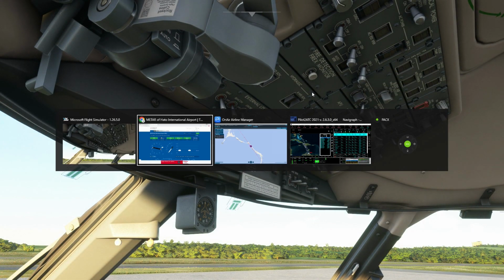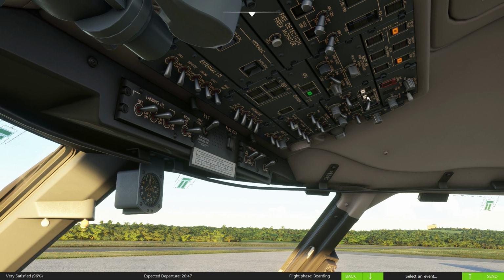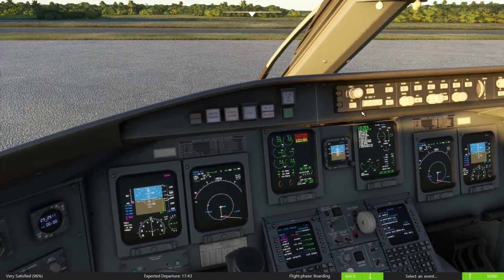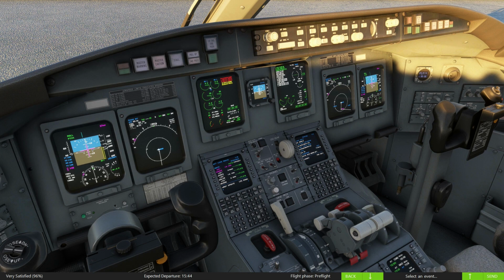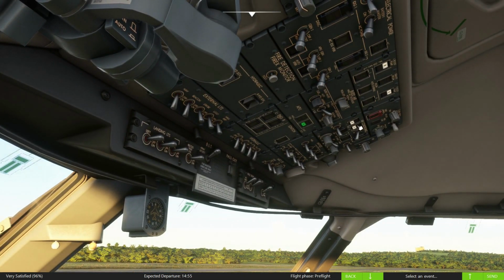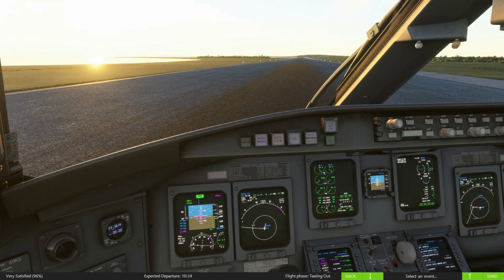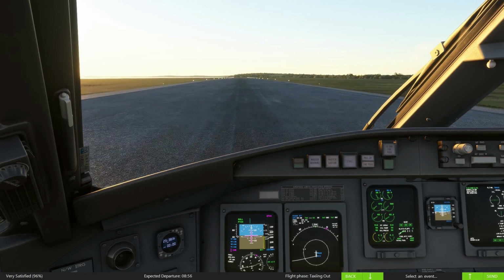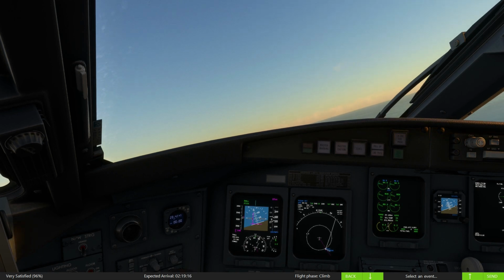MSFS2020: CRJ550 : YMEM - TNCC : Climb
This is a flight from YMEM  to TNCC(OnAir flight).

Tips and Comments are throughout the video.

Please feel free to Subscribe to see more videos as I intend to develop the channel for aviators that prefer to 'fly by the seat of their pants', rather than concentrating on the technical aspects of flying.

In time I will develop the EverydayAviator website so links from participating pilots can be viewed.

Please comment on the flight with additional information and/or tips. Remember, these flights are about flying, not bogged down with checklists.

Links below for both payware and freeware add-ons (highly recommended)